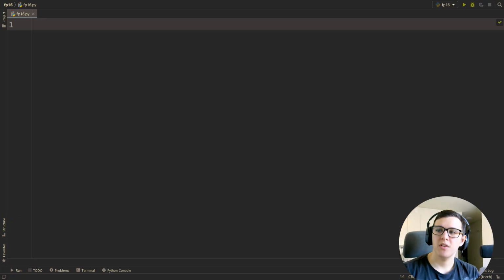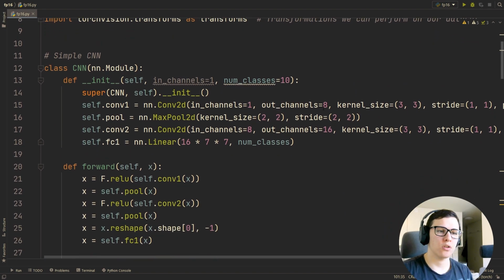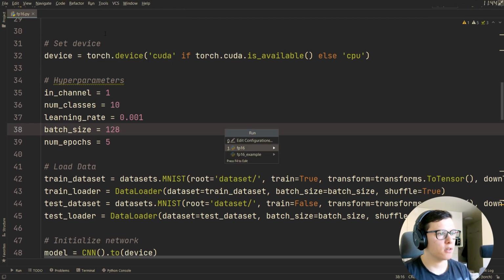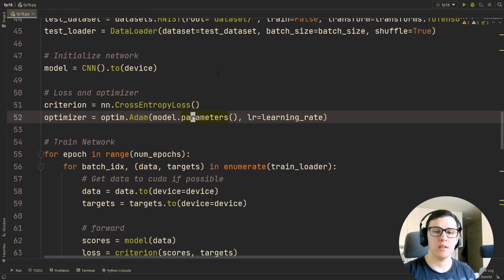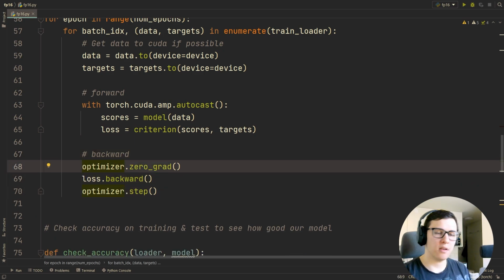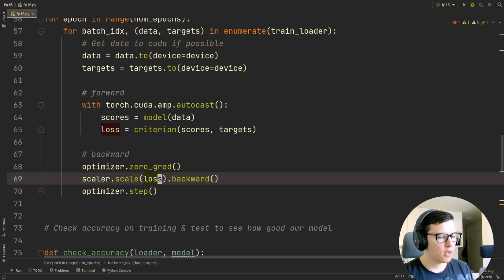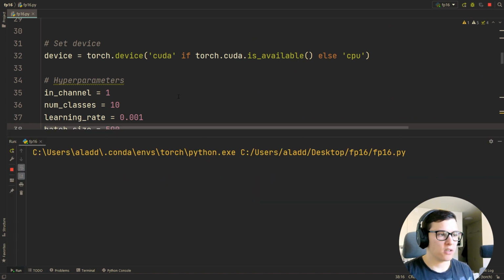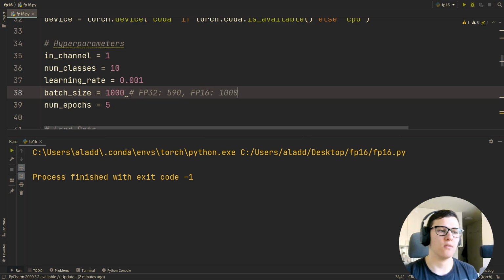PyTorch Quick Tip: Mixed Precision Training (FP16)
FP16 approximately doubles your VRAM and trains much faster on newer GPUs. I think everyone should use this as a default.

💻 My Deep Learning Setup and Recording Setup: